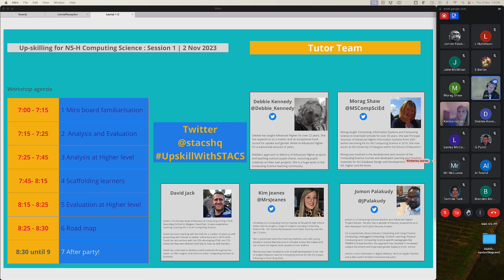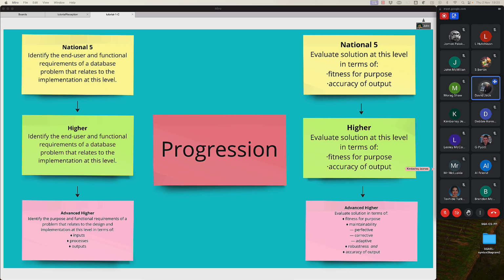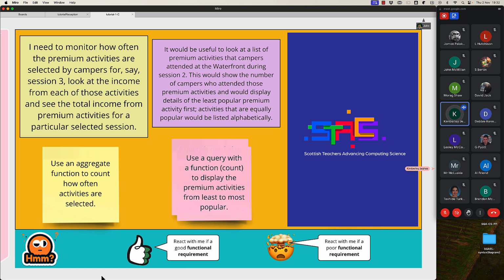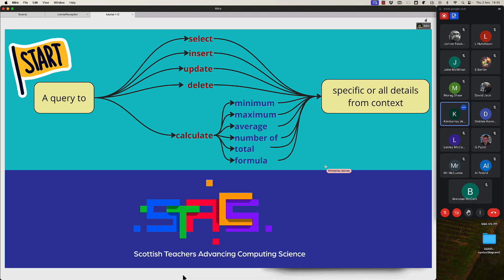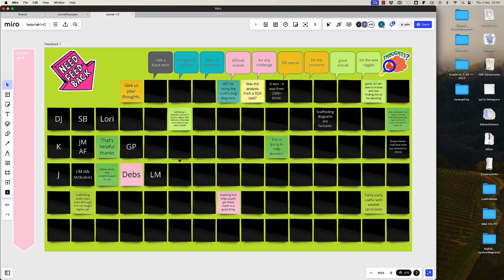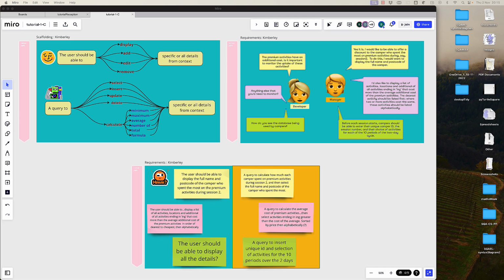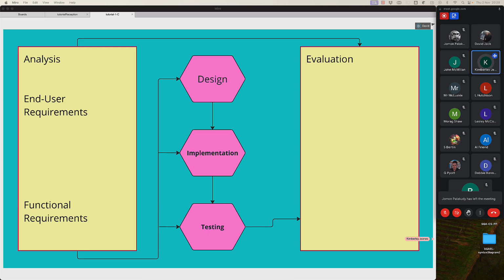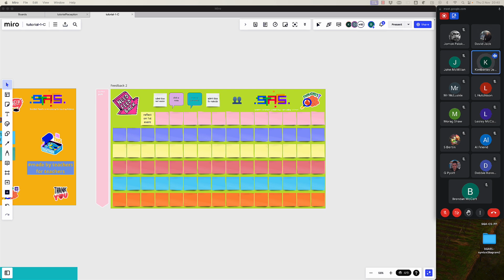Database Design and Development part 1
Part 1 of tutorial series on Database development
DDD Analysis, requirements
Linking analysis and evaluation
Scaffolding for supporting learners in writing requirements and evaluation